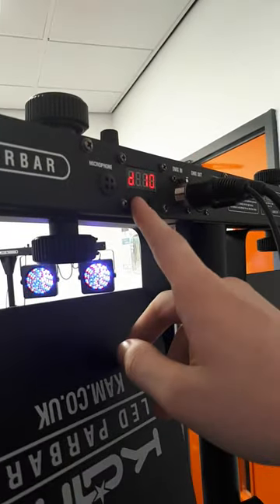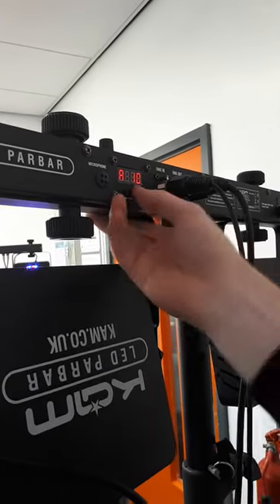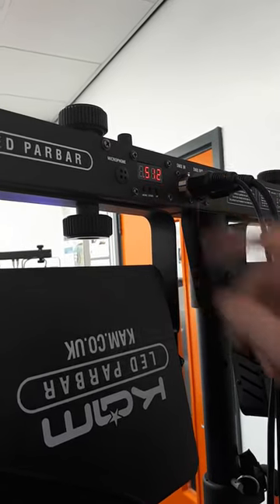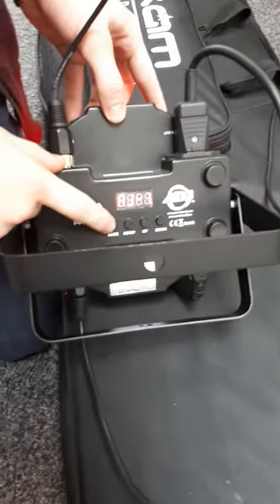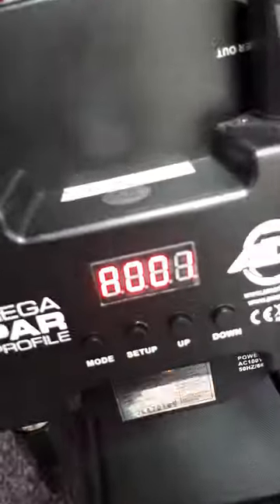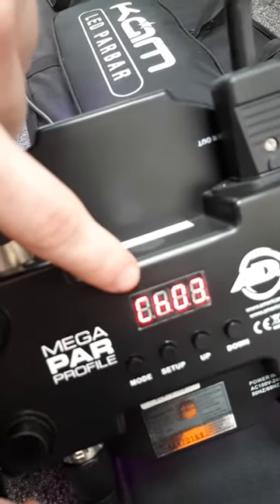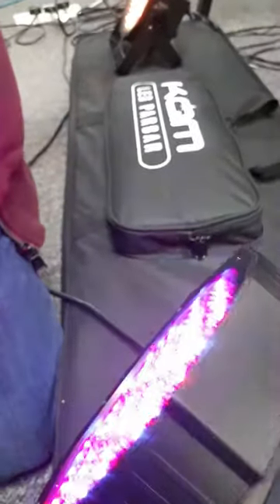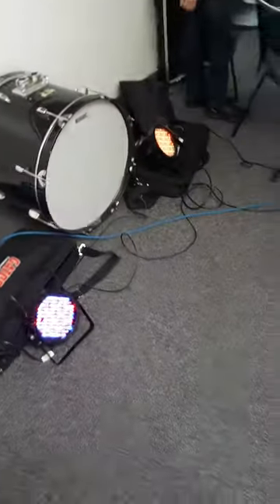Setting KAM Parbar Lights to DMX mode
My legendary students figured this out for me and made a video to explain it. Sam Potter and Charlie Braddick